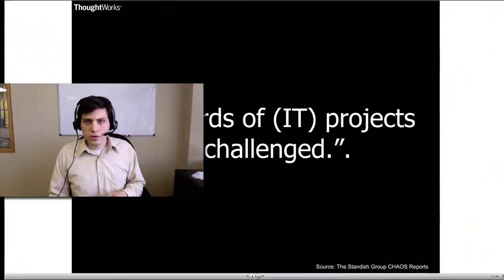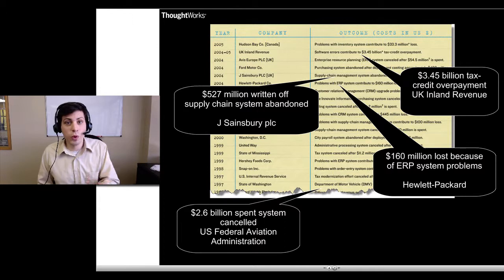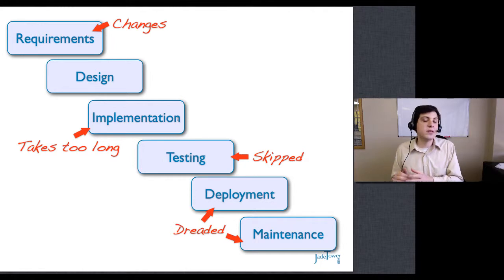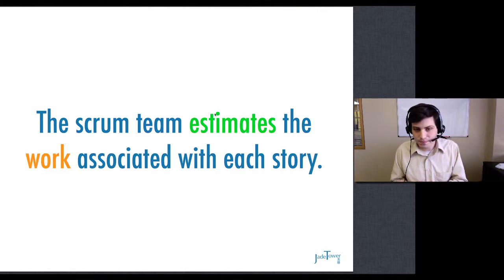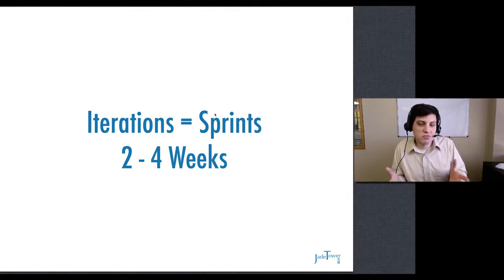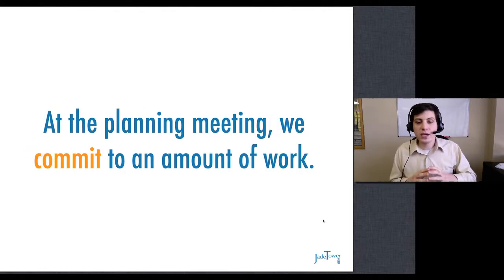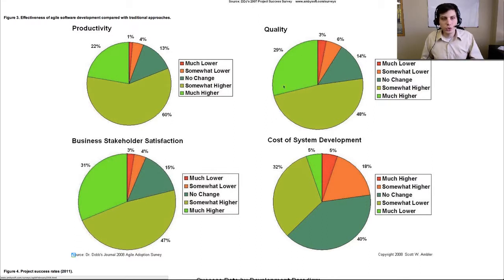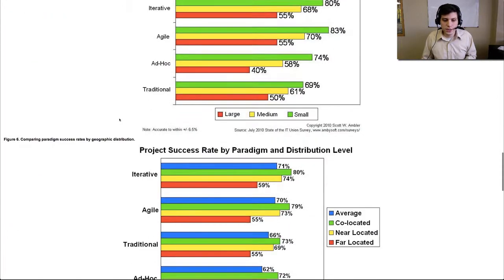Agile Development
This video goes over why we are choosing agile development rather than traditional waterfall models.